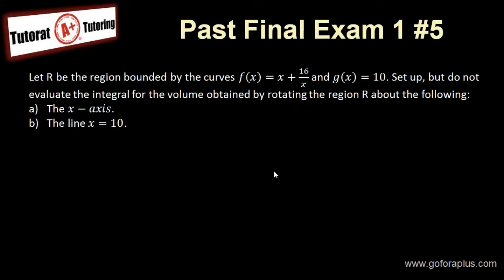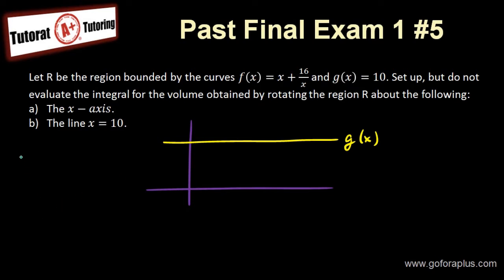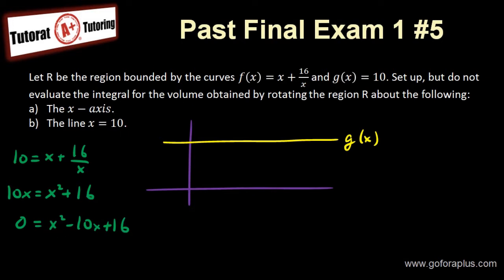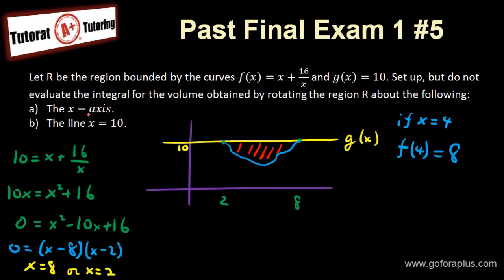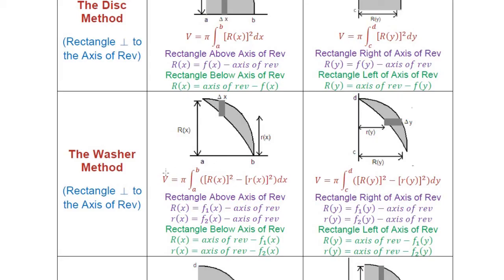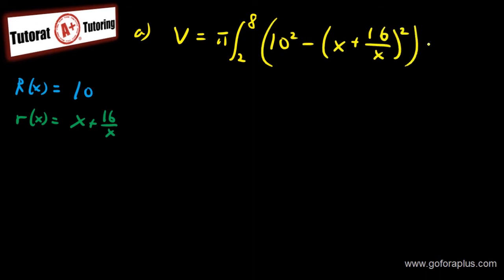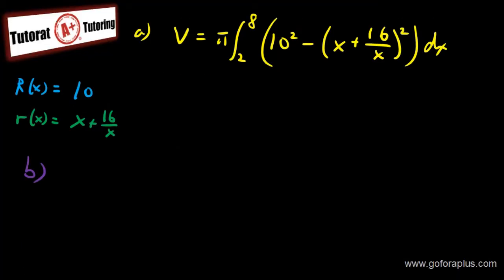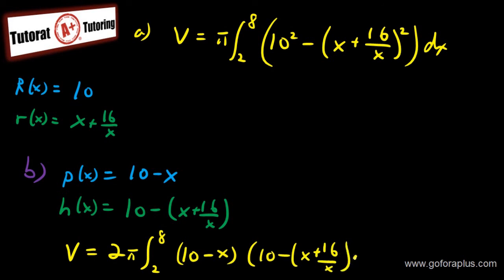Calculus 2 - Past Final Exam 1 #5 (Washer and Cylindrical Shell Method)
Calculus 2 - Past Final Exam 1 #5
Find the volume using washer method and cylindrical shell method.